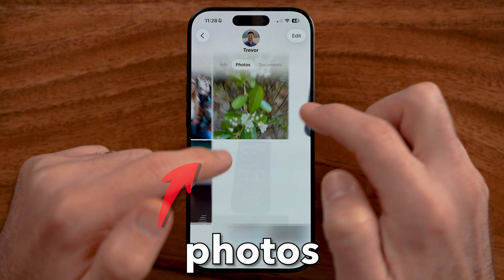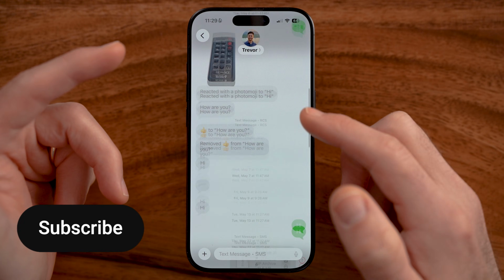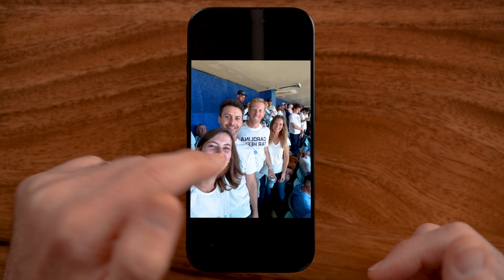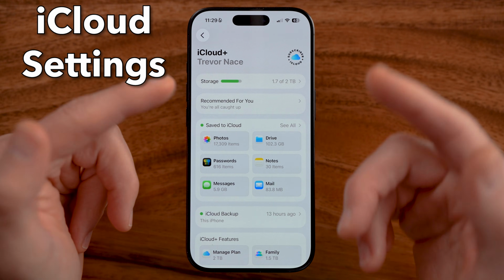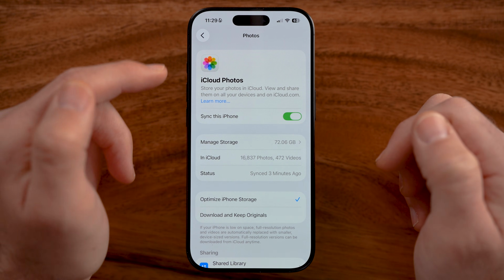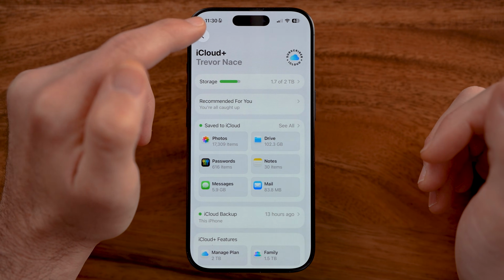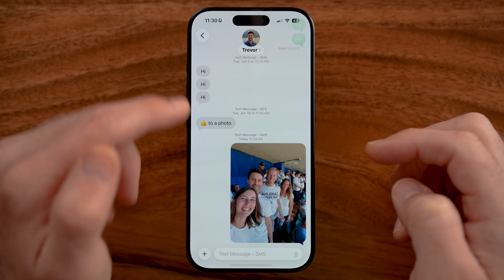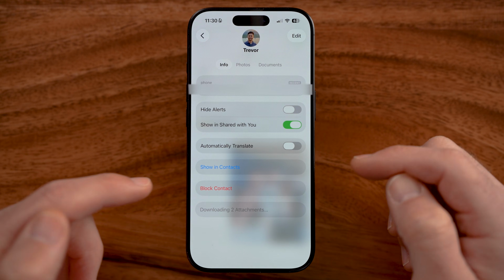How To Find Photos In Messages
Here's how to find any photos that were sent or received in the Messages app on your iPhone.